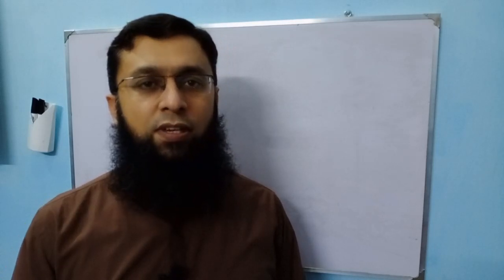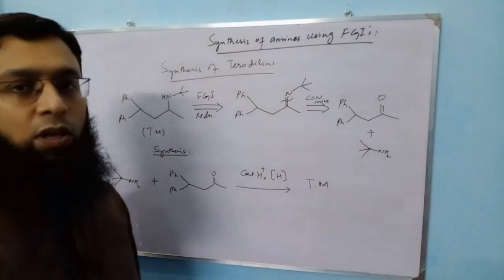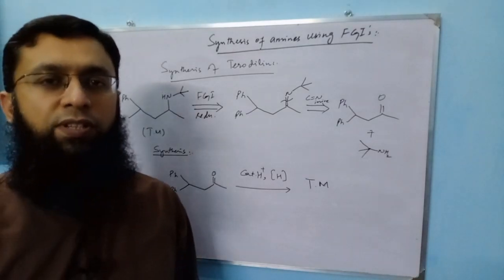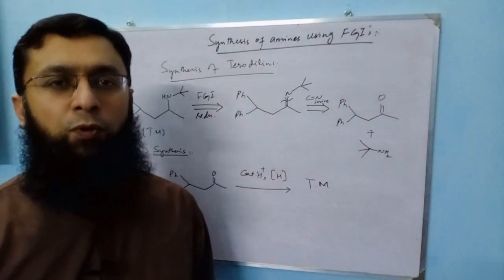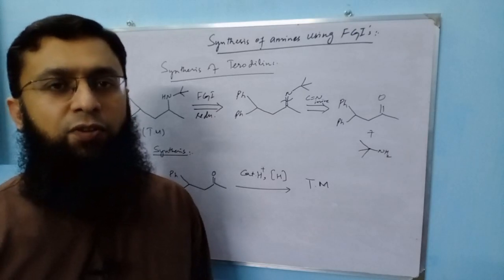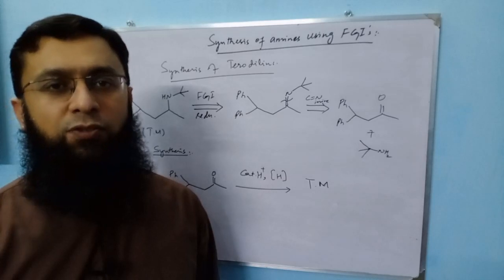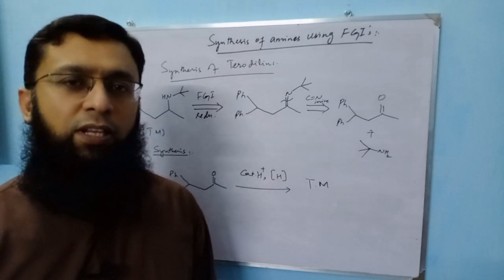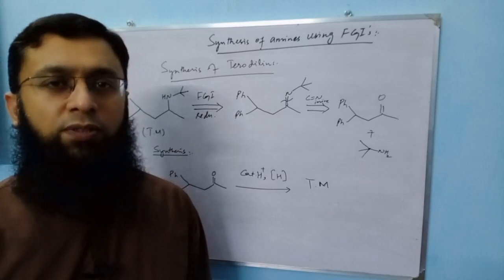Synthesis of Amines using FGI's II Disconnection Approach Part 7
This video involves the discussion on the synthesis of amines using Functional Group Interconversions.